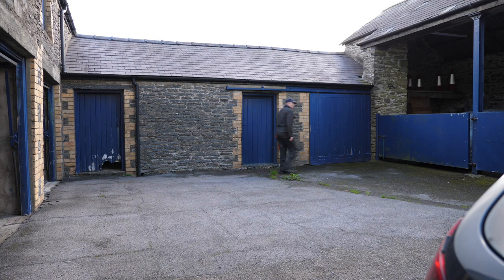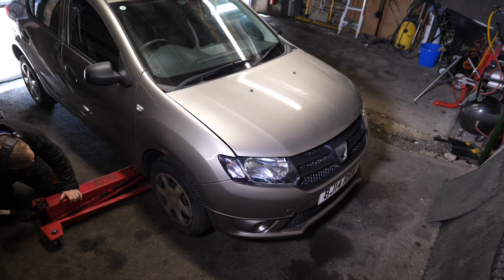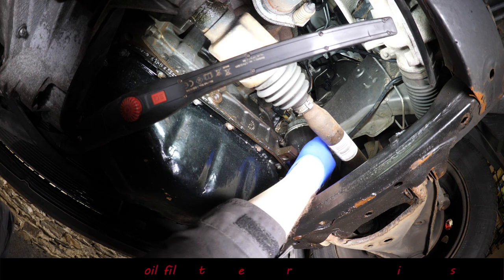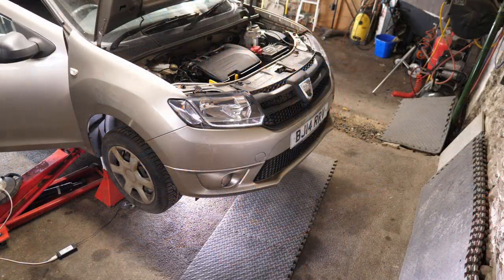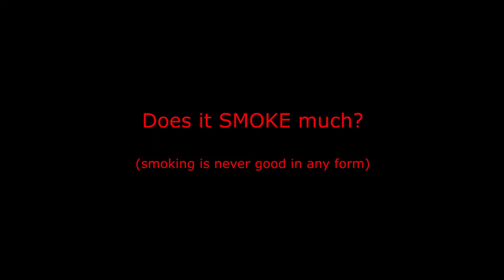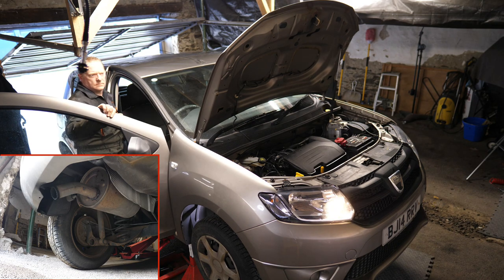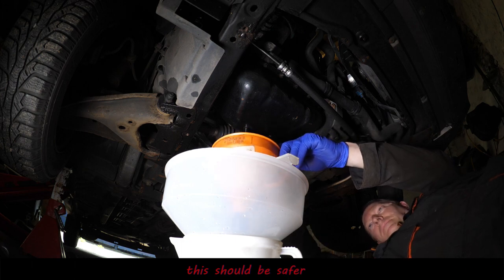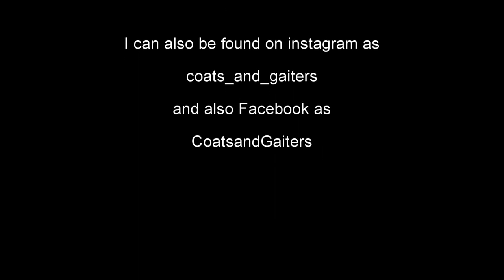Part 1 - Dacia Sandero Severe Engine Knocking and Oil Leaks - Renault D4F 1.2 Petrol as in Clio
In this video (185) I finally get around to looking for the loud knocking coming from this Dacia Sandero with the 1.2 petrol D4F engine (Part 1 of 7)

1️⃣ Car Cover C5 for Laguna 🕔00:10 🚧
2️⃣ Sealey Hi Lift Jack 🕔01:19 🚧
3️⃣ EVA Floor Tiles 🕔01:34 🚧
4️⃣ Sealey LED Light 🕔01:40 🚧
5️⃣ Axle Stands🕔01:40 🚧
6️⃣ Dacia Oil Filter 🕔02:40 🚧
7️⃣ Mechanics Stethoscope 🕔03:15 🚧
8️⃣ I used Compact Instruments Advent STE3 (£535.91 at RS)
9️⃣ Sealey Electronic Stethoscope 🕔03:15 🚧
🔟 5 litre HD Jug 🕔07:10 🚧

⬇️Timecodes
00:06 Pulling the Dacia out of the barn
01:12 Did my sump repair fail?
03:07 The Stethoscope
06:09 Does it SMOKE?
07:07 Any metal flecks in the oil?
08:27 Reference photographs
08:39 Credits

📹Some Of The Equipment Used To Create This Video:
1️⃣ Vegas 18 Pro Video Editing Software for the PC
2️⃣ Focusrite Vocaster Two
3️⃣ Shure SM7B Microphone
4️⃣ Panasonic GH5 MK1 Micro 2/3rds Camera's
5️⃣ Panasonic 12-35mm f2.8 Video Lens
6️⃣ Panasonic 35-100mm f2.8 Video lens
7️⃣ Panasonic Leica 12mm F1.4 Lens
8️⃣ Panasonic 15mm f1.7 Lens
9️⃣ Panasonic 25mm f1.4 Lens
🔟 Rode Videomic Pro Plus Microphones
1️⃣1️⃣ Pixapro 1500s LED Lighting Panels
1️⃣2️⃣ Manfrotto 546B Tripods
1️⃣3️⃣ Konova K2, K7 Sliders (the early models with motors and flywheels)
1️⃣4️⃣ DataVideo TP-500 Teleprompter
1️⃣5️⃣ Rode VideoMic NTG for Boom Situations